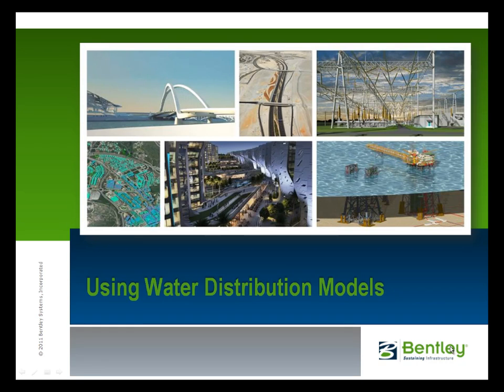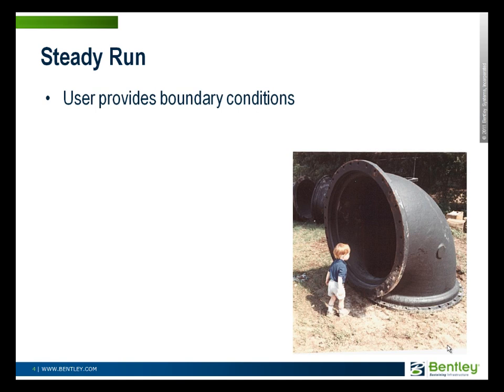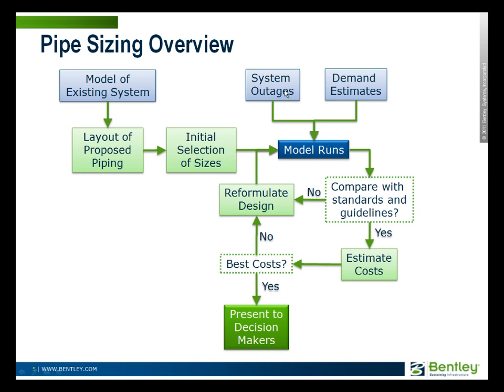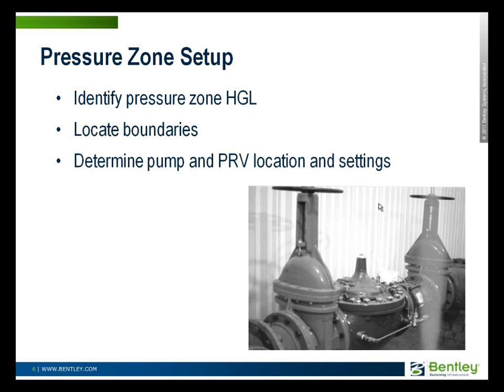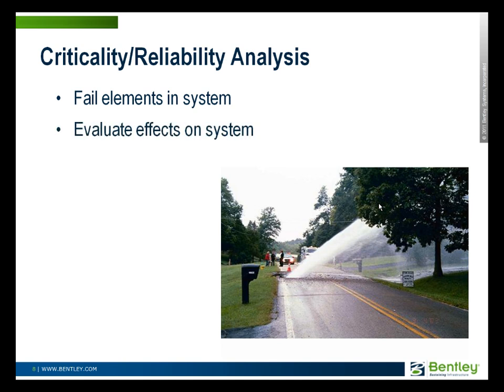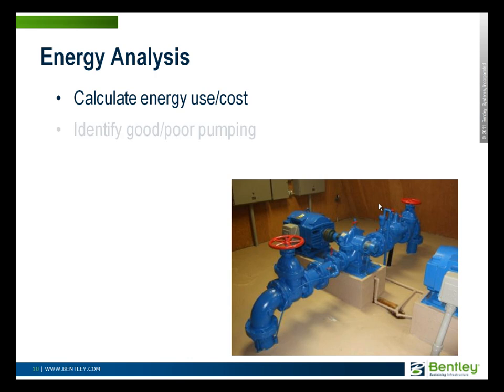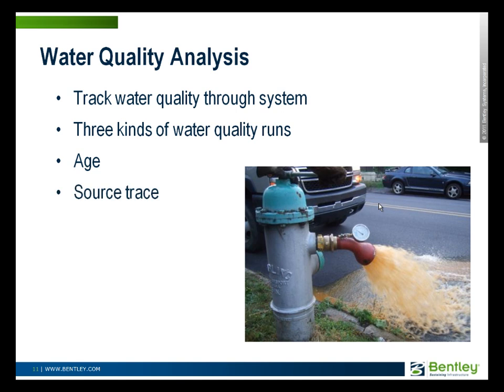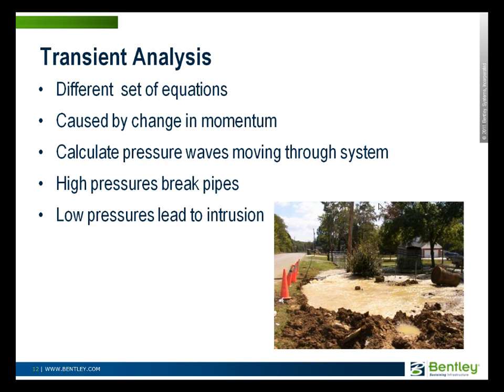1-2 Using Models